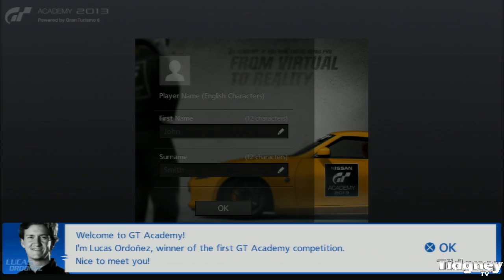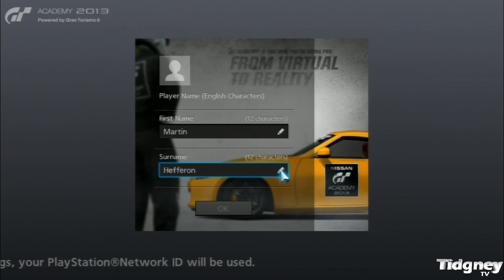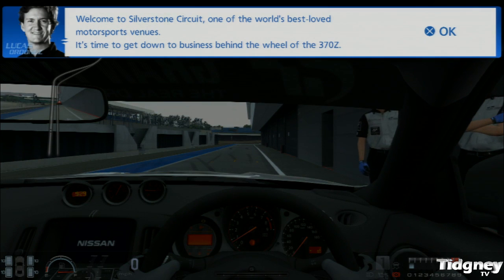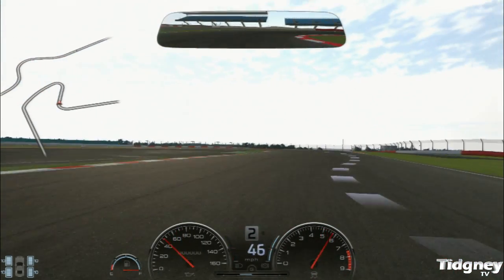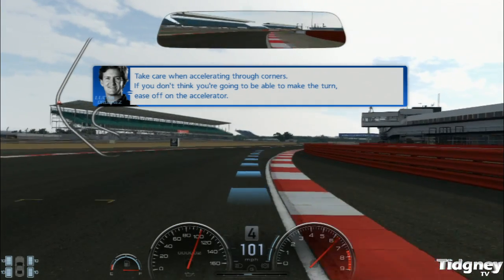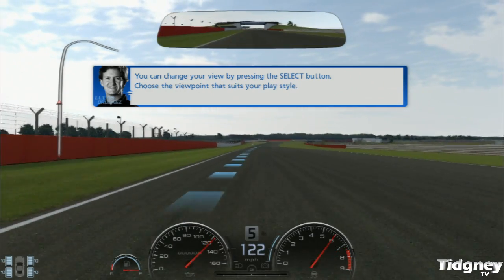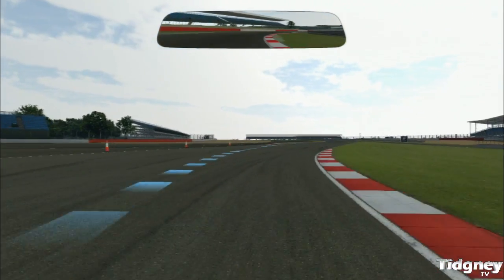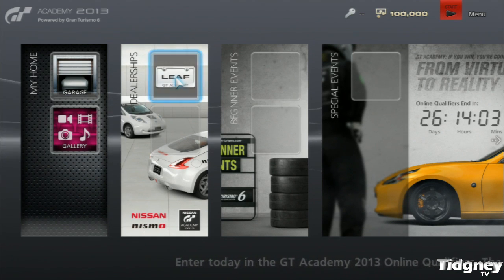[GT6 Demo Playthrough] - Episode 1: Opening Scenario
Hey All!

This is the GT6 opening scenario! We jump straight into the action with Lucas Ordonez and the 370z at Silverstone!!